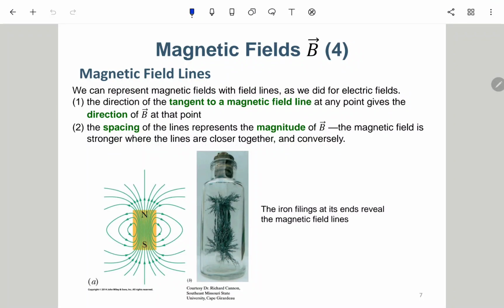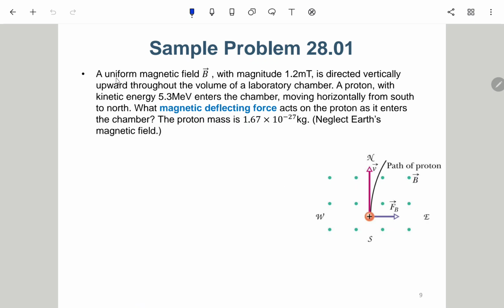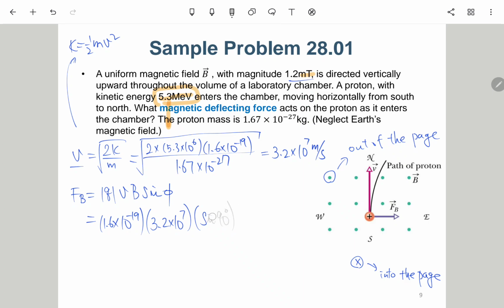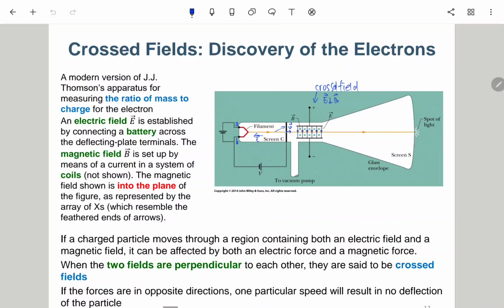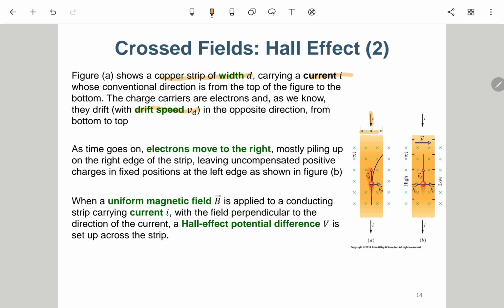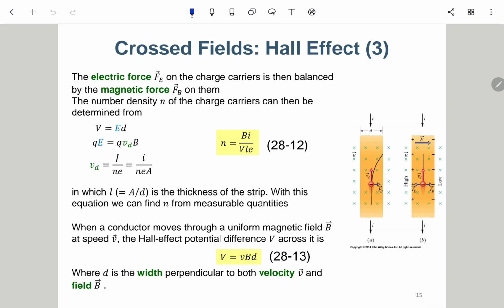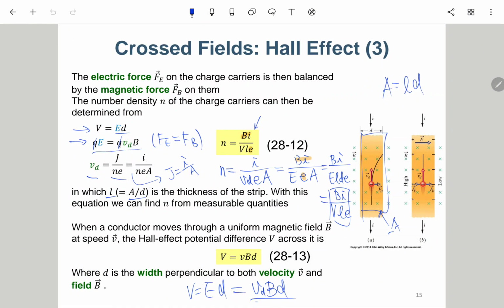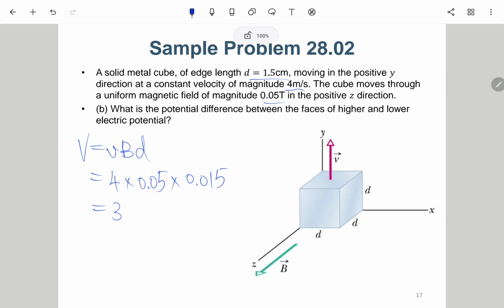Physics II - Chap. 28 Magnetic Field - Part II - Spring 2024